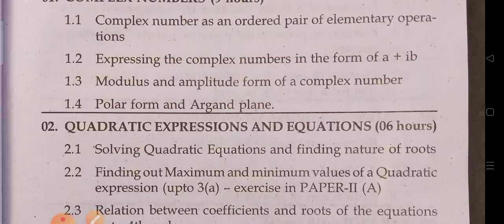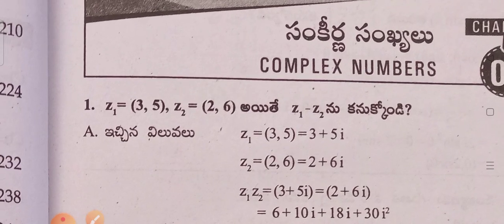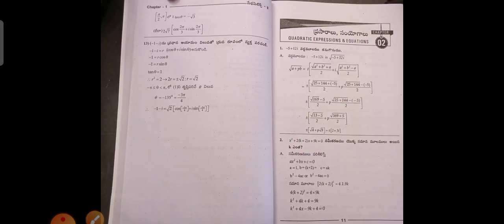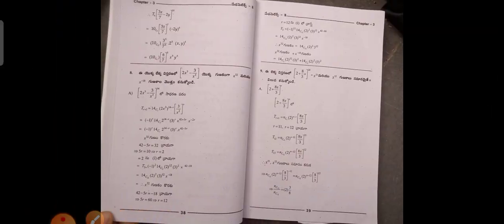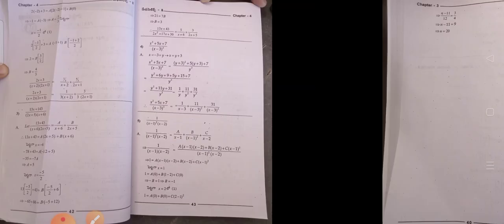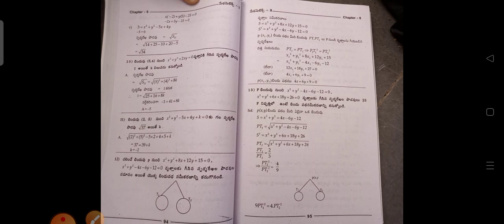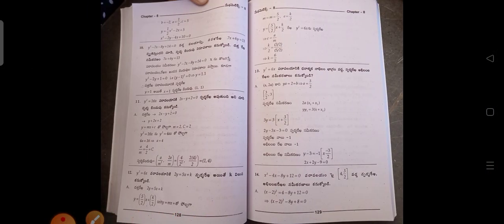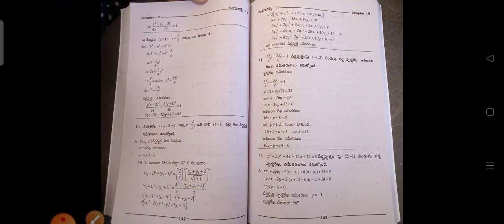Important problems with solutions (chapter 1 to 15) in mathematics for Bridge course 2nd yr -Ts &Ap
syllabus & Important problems with solutions  (chapter 2 to 15) in mathematics for Bridge course 1St yr -Ts &Ap